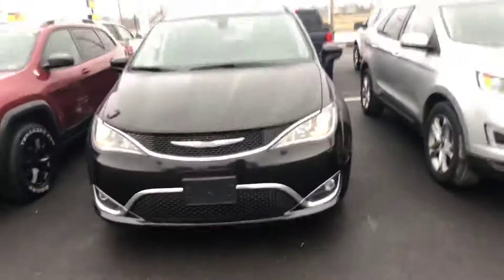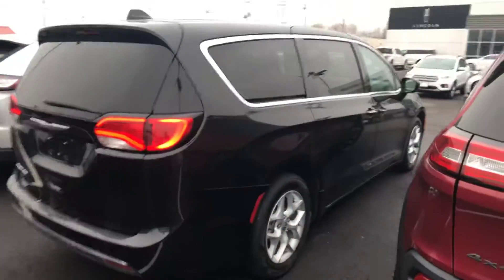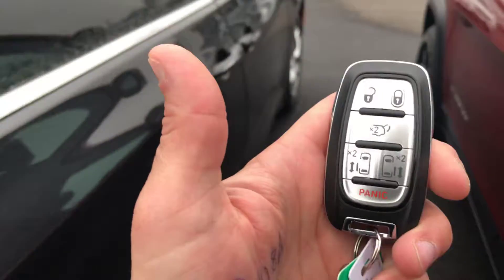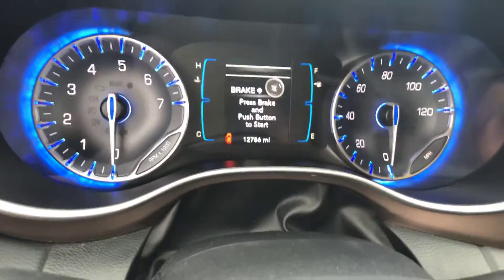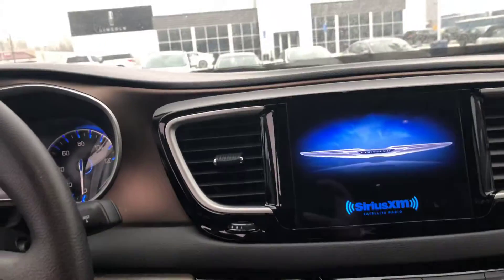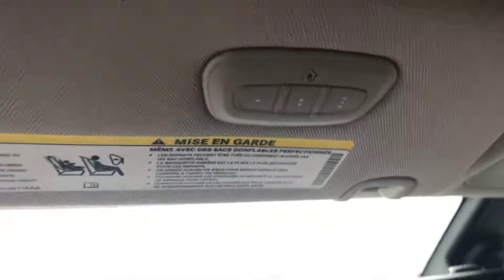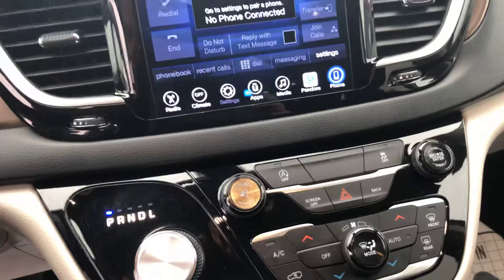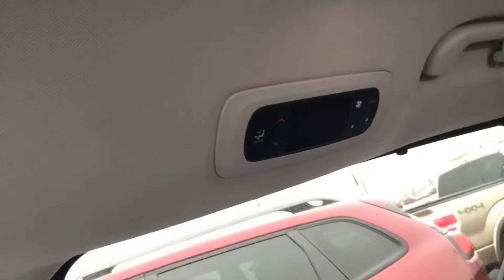2017 Chrysler Pacifica WalkAround